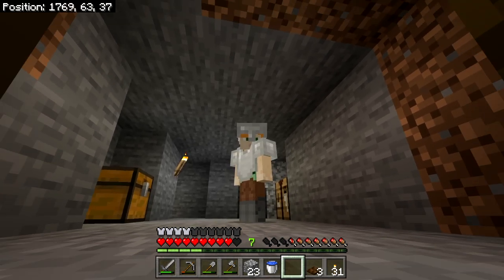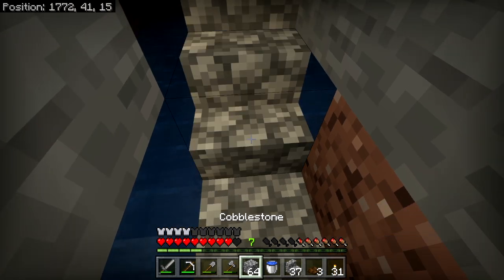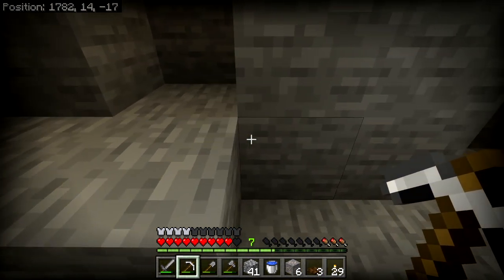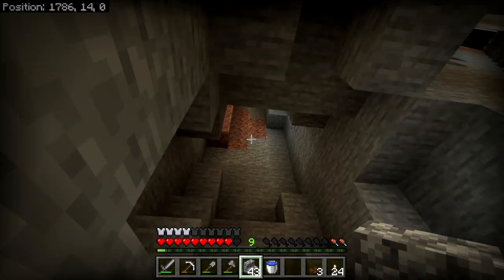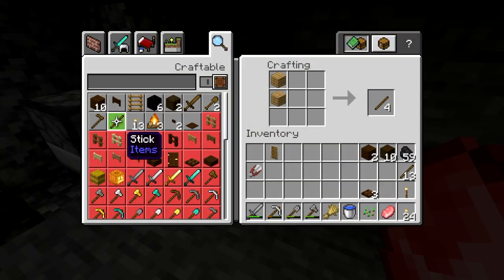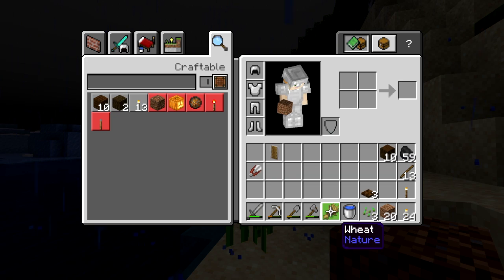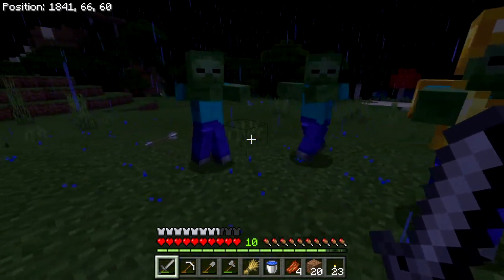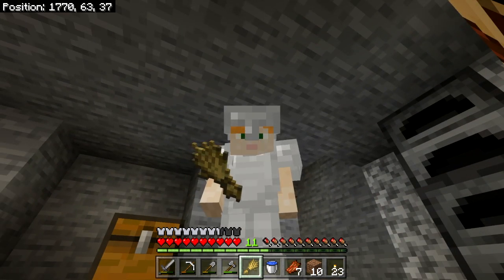CAVING - Minecraft Survival Guide (Bedrock 2020) PS4, XBox One and Nintendo Switch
Welcome to the Minecraft Survival Guide for 2019/2020. This Minecraft guide is designed for new or returning players on the Bedrock (Better Together) Edition on PS4, XBox1 and Nintendo Switch. The Basement is the friendliest place on YouTube.

SEED: The Basement

In today's episode, we go caving (and much more!) in our new survival world in Minecraft on the Nintendo Switch. This guide applies to Minecraft for Xbox One, Nintendo Switch, PlayStation 4, Windows 10, iOS and Android.

This Minecraft Survival Guide was made in 2019, and the Minecraft Survival Guide was designed with 2020 in mind.
The Minecraft Survival Guide works with PS4 (PlayStation 4) after the new Bedrock/Better Together update.
This Minecraft Survival Guide also works with Xbox One and with Nintendo Switch.
Finally, this Minecraft Survival Guide works for other Bedrock platforms, including Windows 10, iOS and Android devices.

Minecraft Bedrock has arrived on PlayStation 4! Play together across platforms with players on Xbox One, Nintendo Switch, PlayStation 4, Windows 10, iOS and Android. Minecraft is Better Together with Bedrock.

Thank you for checking out this Minecraft Survival Guide.